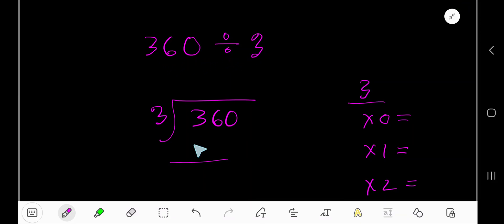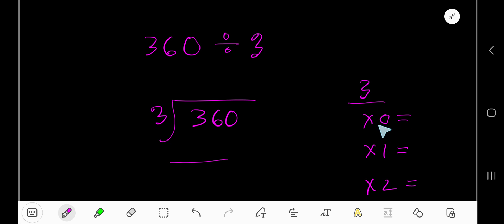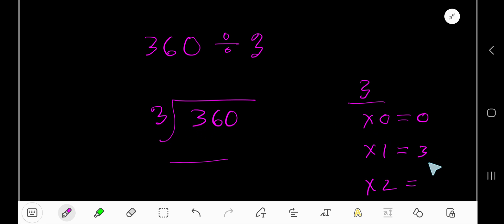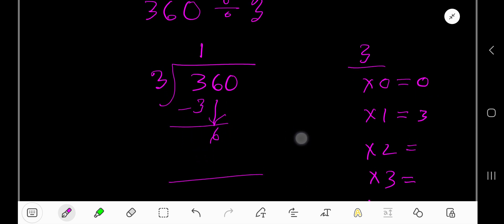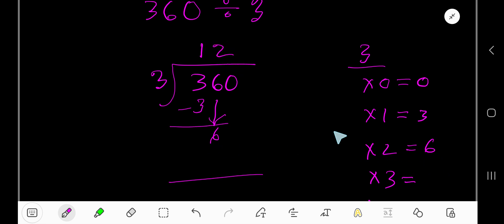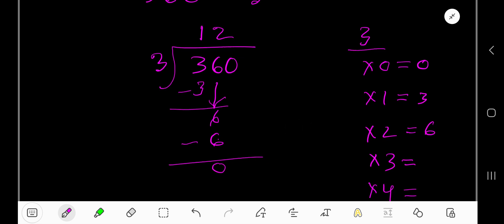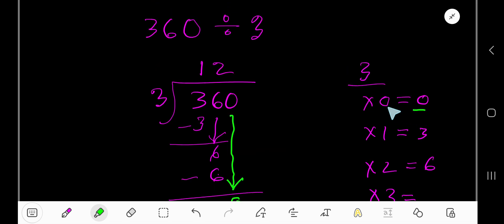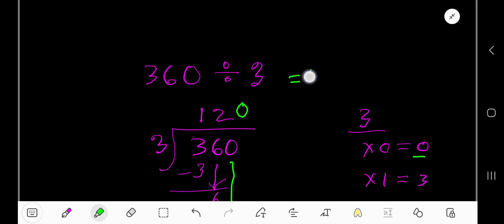360 Divided by 3 ||How to Solve 360 Divided by 3 without Calculator||Long Division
Long Division: 360 Divided by 3 ||How to Solve 360 Divided by 3 without Calculator